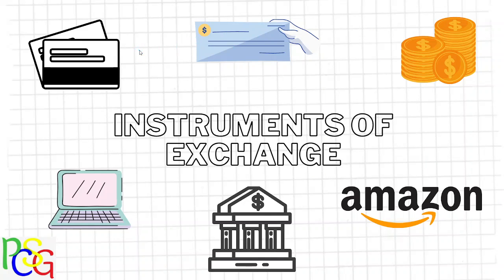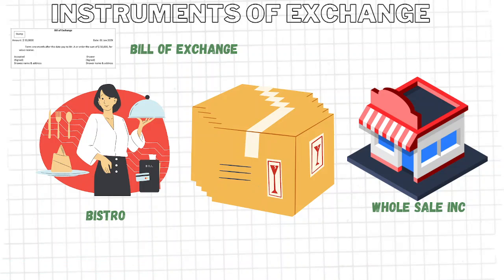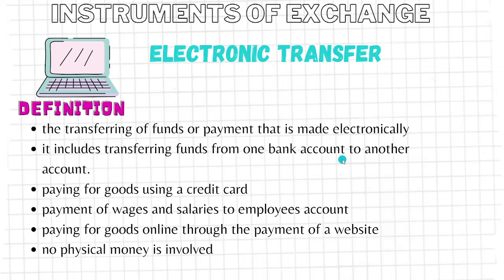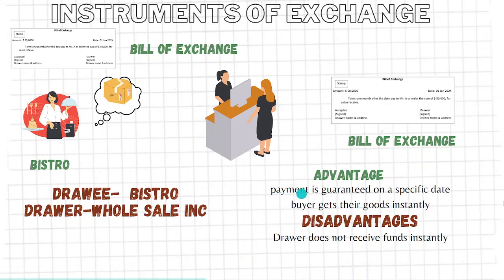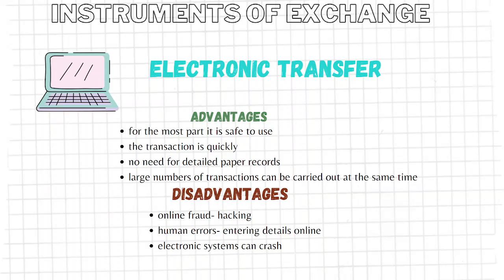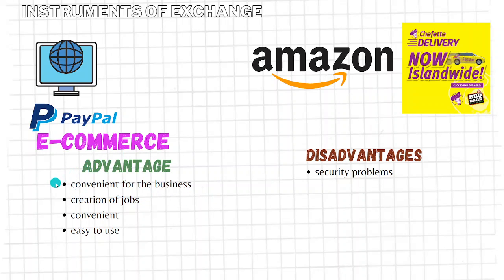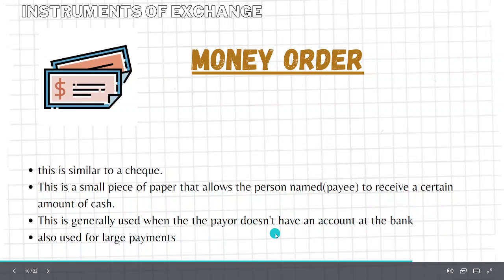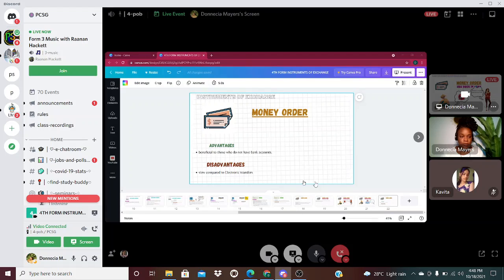PCSG 4TH FORM POB Instruments of Exchange Part 1 Donnecia Mayers